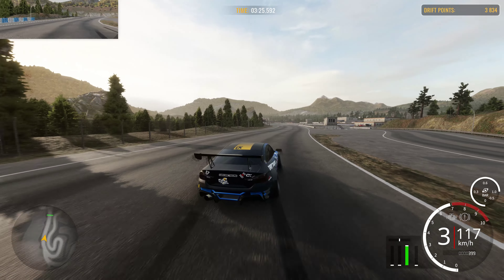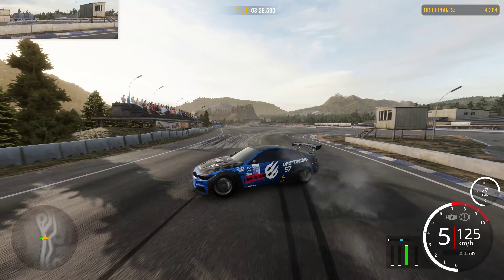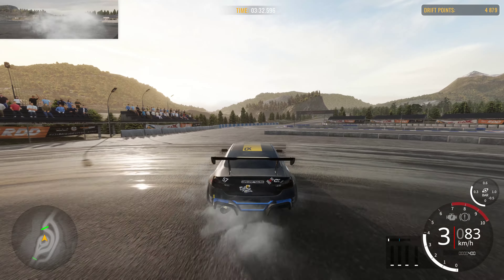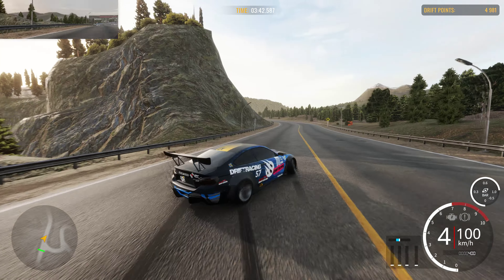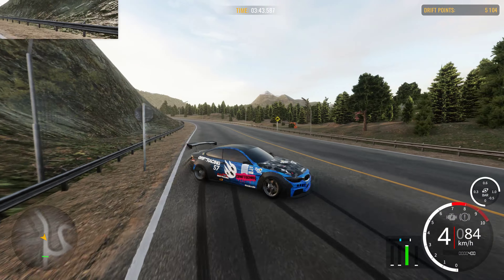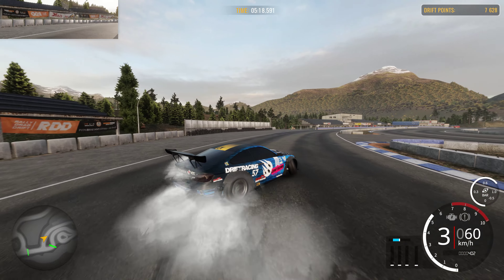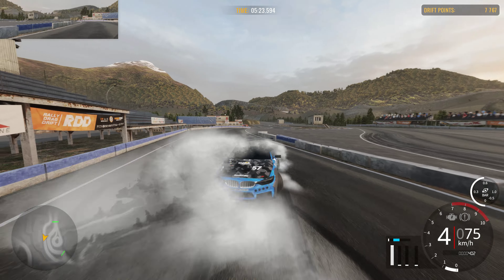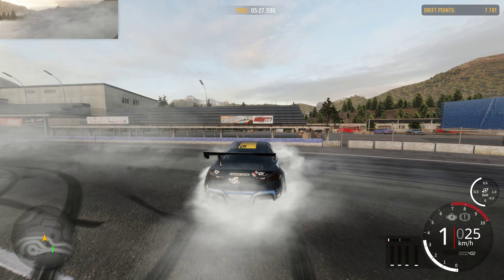How to do a 360 drift (computer / keyboard)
You do a 360 by steering in one direction until the car has turned around, then you let go of the acceleration and steer in the other direction so it can keep spinning, and once you've turned around completely you accelerate again.